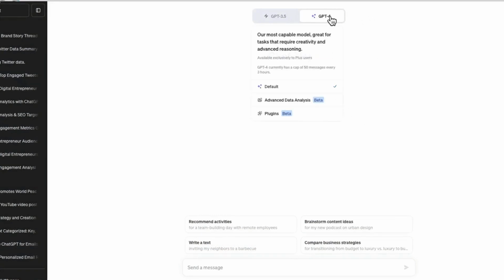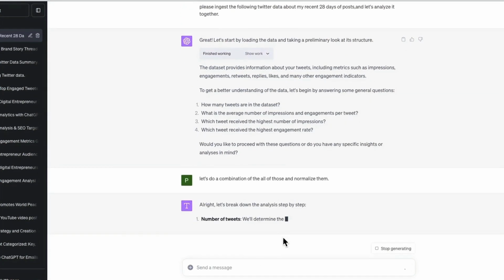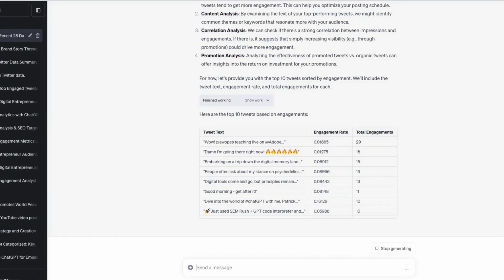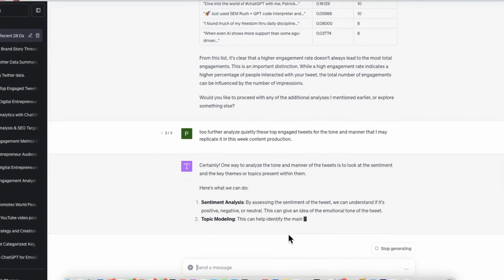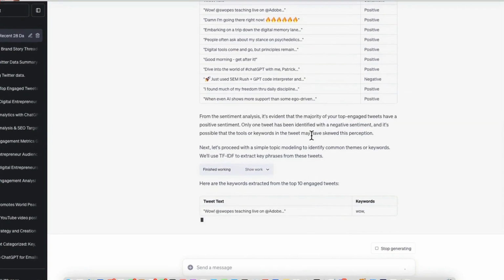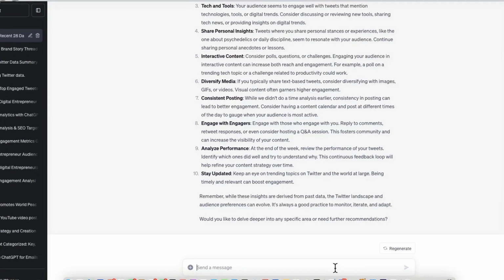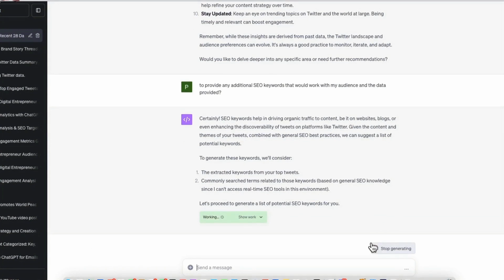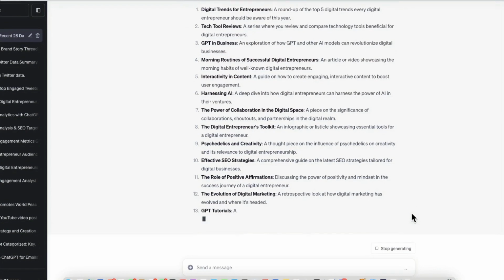Data-Driven Content: The Future of Marketing!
Ditch the gut feeling. Dive into the world of data-driven content creation with Patrick Wagner. Unlock the secret to skyrocketing engagement using your Twitter data. 💡📊